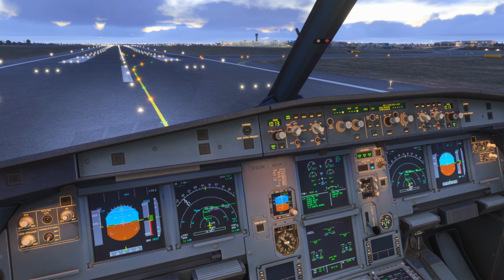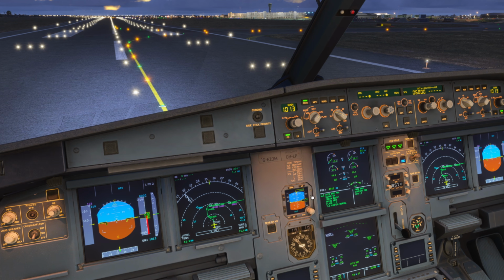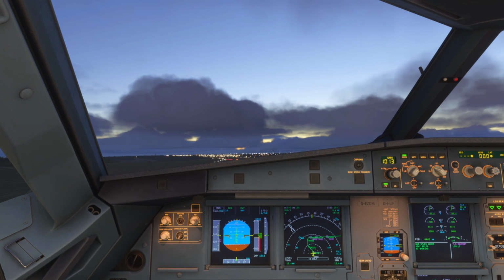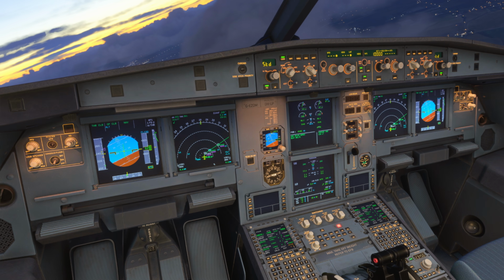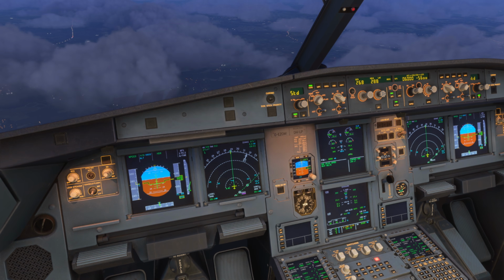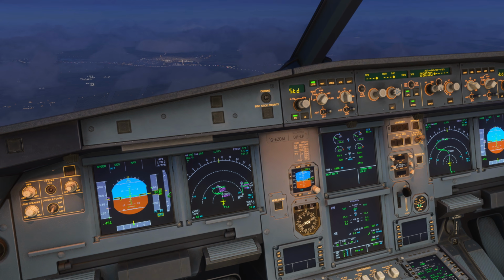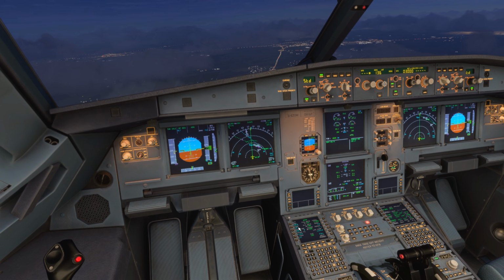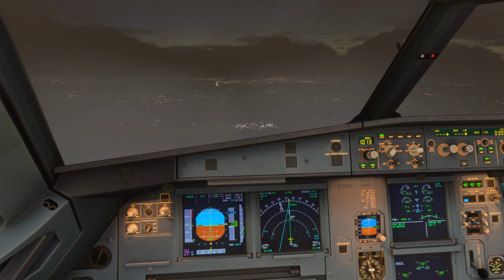A320 Managed vs Selected: Push vs Pull Explained (Real Pilot Guide)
A320 managed vs selected explained by a real A320 TRI. Learn FCU push vs pull for speed, heading, altitude and vertical mode, what the FMA should show, and the common mistakes that cause “Airbus automation surprises” in MSFS (Fenix) and X-Plane (ToLiss).

Managed vs Selected is the Airbus automation concept that changes everything. If you don’t understand FCU push vs pull, the aircraft will feel unpredictable especially in the sim.

In this video I explain what managed and selected modes really mean, how to use them properly for speed/heading/altitude/vertical mode, and what you should always verify on the FMA to avoid surprises.

✅ In this tutorial:
Managed vs selected: the simple definition
FCU push vs pull logic (what each action commands)
Speed, heading/track, altitude, and vertical modes
What to expect on the FMA (confirmation habit)
Common sim errors: why it didn’t descend, slow, or capture
Practical examples and “rules of thumb”
Notes for MSFS (Fenix) and X-Plane (ToLiss)

I’m a real-world Airbus A320 series pilot, Type Rating Instructor, and Line Training Captain at a major European airline. Here you’ll find Airbus A320 tutorials, full flights, and system deep-dives for Microsoft Flight Simulator 2024 (MSFS 2024) and X-Plane 12 to level up your realism.

✈️☕Enjoy the channel? Help me keep creating!

🖥️ Sim Rig & Setup (MSFS 2024 | X-Plane 12)
Study Level Aircraft: Fenix A320 | ToLiss A320Neo | A321neo | A321 XLR
CPU: Intel i9-13900KF @ 5.8 GHz
GPU: Sapphire RX 7900 XTX Nitro+ Vapor-X 24GB
RAM: 64GB Corsair Vengeance DDR5 @ 6600MHz
SSD: WD Black SN8100 PCIe 5 (14,900 MB/s)
Cooling: Corsair iCUE H150i Elite AIO
Motherboard: Asus ROG Strix Z790-F (PCIe 5)
Power Supply: Corsair RM1200x Shift ATX 3
🎮 Flight Controls: Thrustmaster Throttle & TCA Sidestick, Mini FCU, Turtle Beach Velocity Rudder Pedals
📟 MCDU: WinWing MCDU
👁️ Head Tracking: Tobii Eye Tracker
🖥️ Monitor: 27" Acer Predator XB271HK (G-Sync)
⌨️ Keyboard: Logitech K120
🖱️ Mouse: Zowie FK1